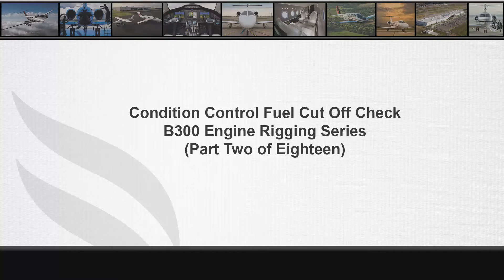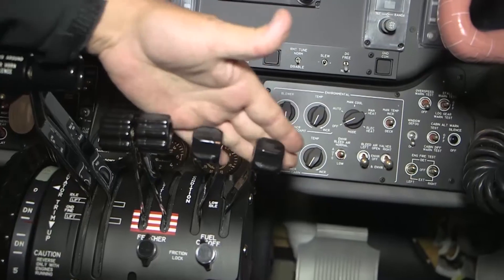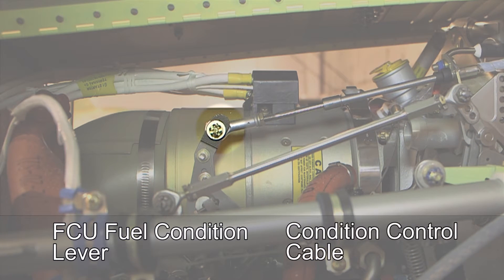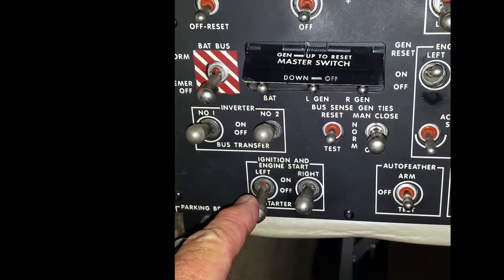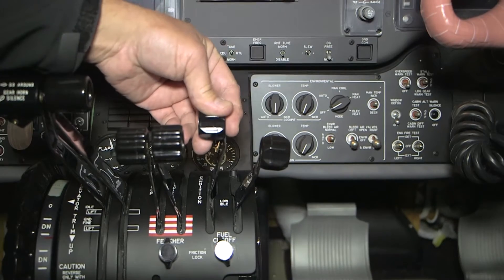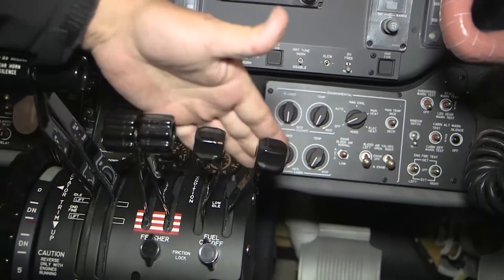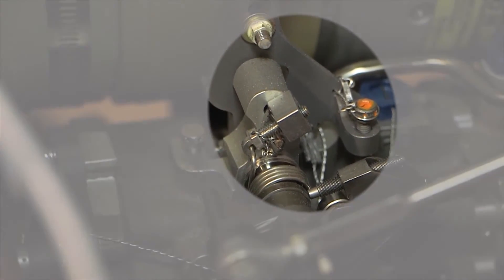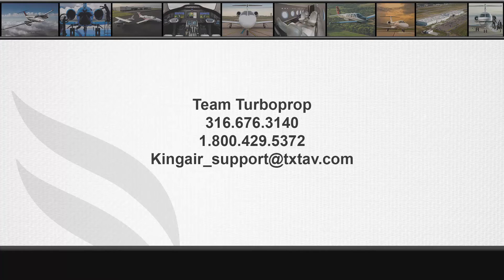Video # 2 - KING AIR 300 SERIES CONDITION CONTROL - FUEL CUT OFF CHECK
KING AIR 300 SERIES CONDITION CONTROL - FUEL CUT OFF CHECK